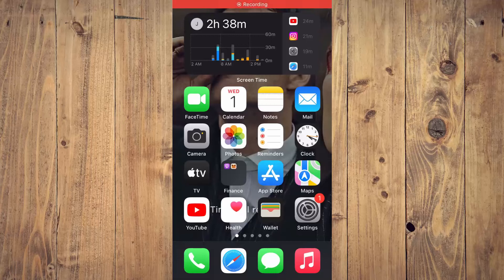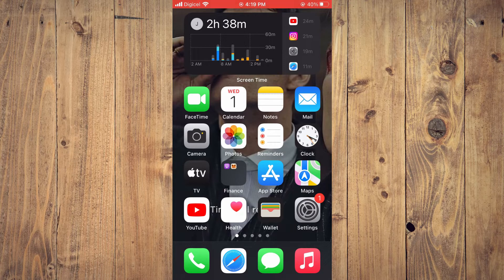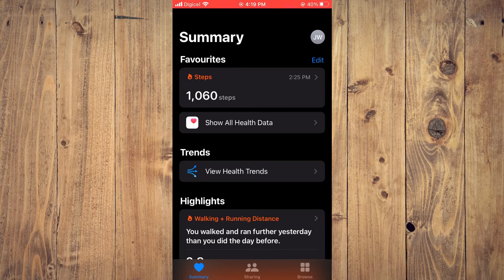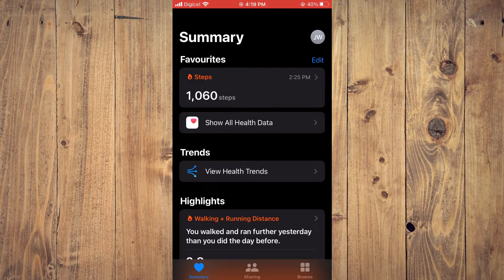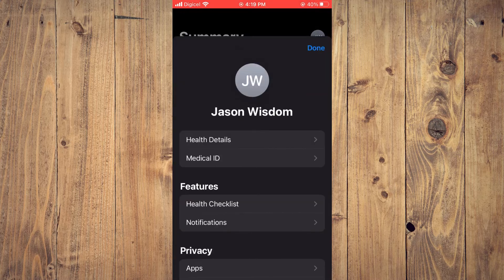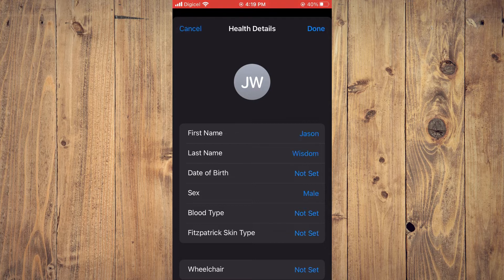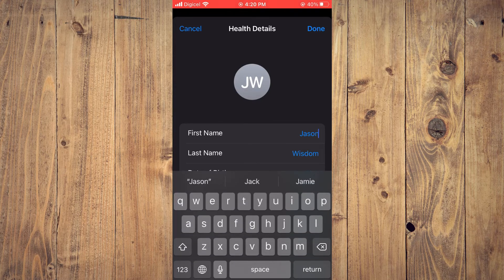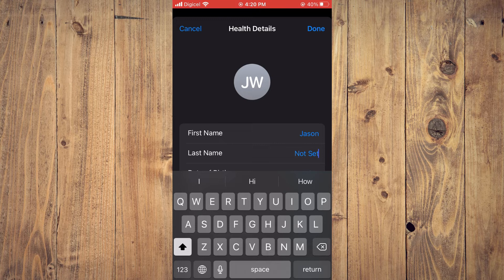how to change name on iphone health app